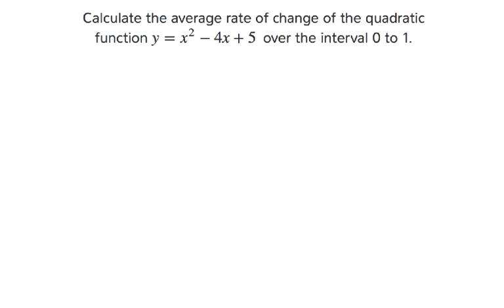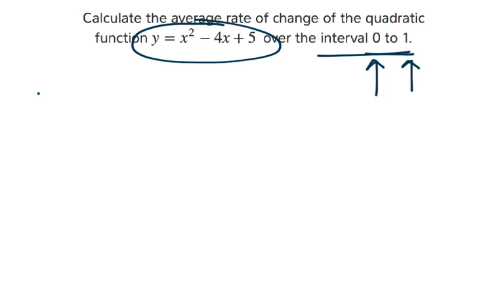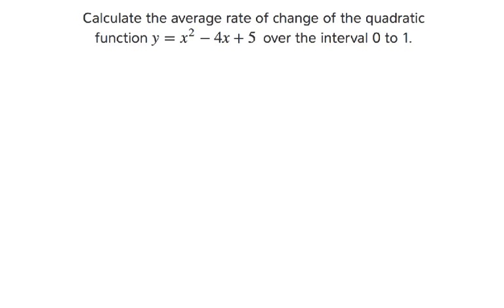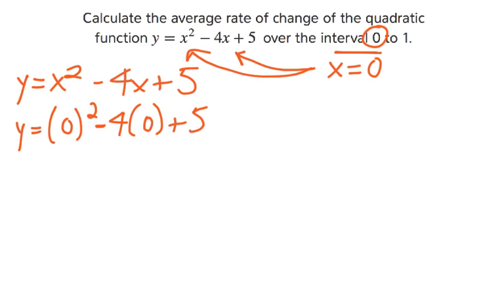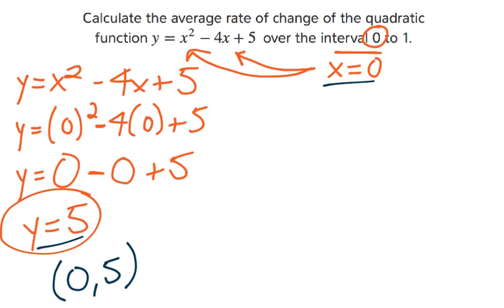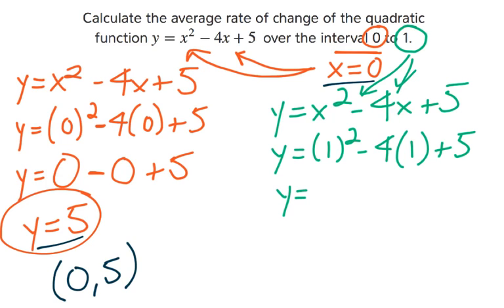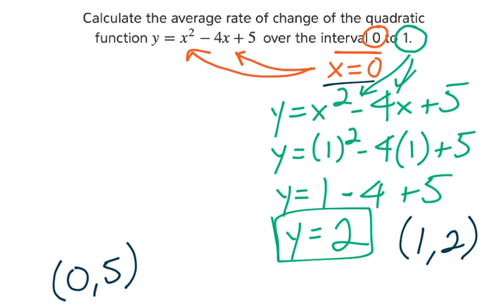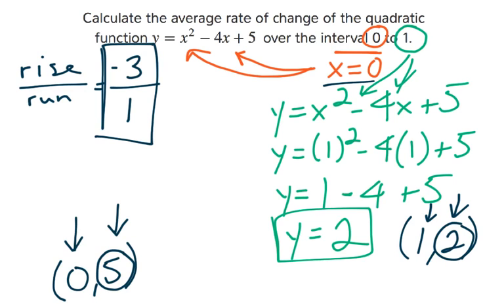[9.QF.4-1.0] Average Rate of Change of a Quadratic Function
Calculate and interpret the average rate of change of a quadratic function symbolically and from a table